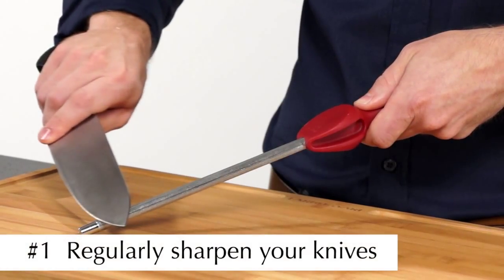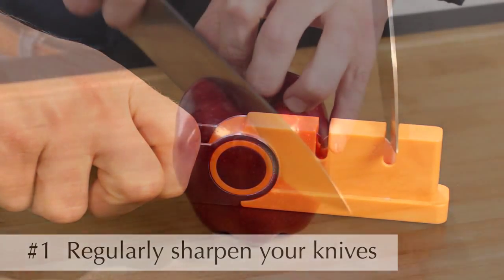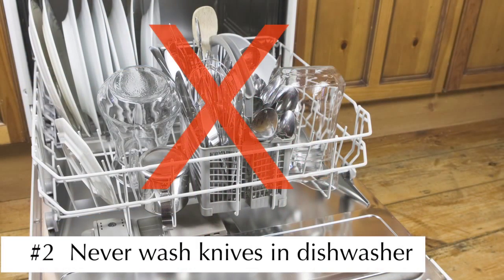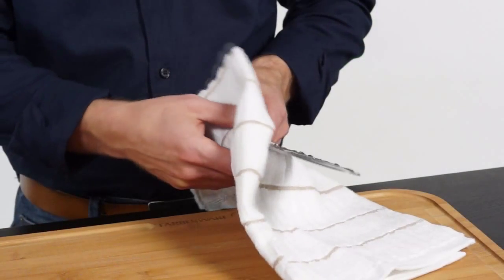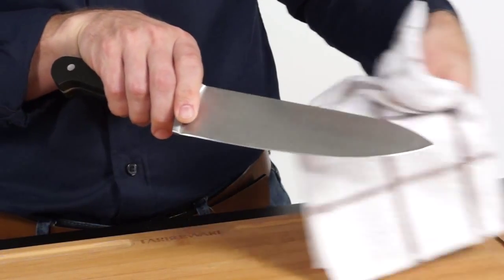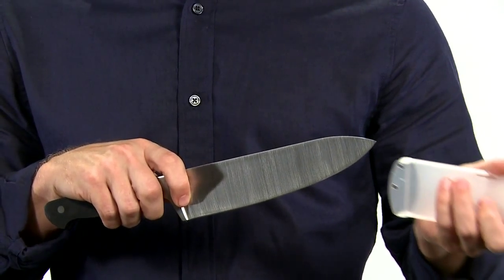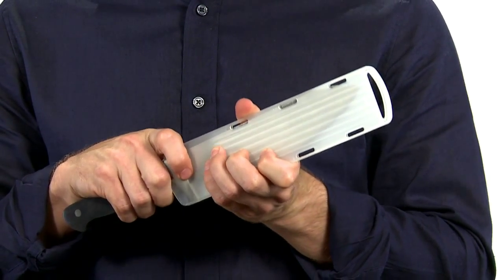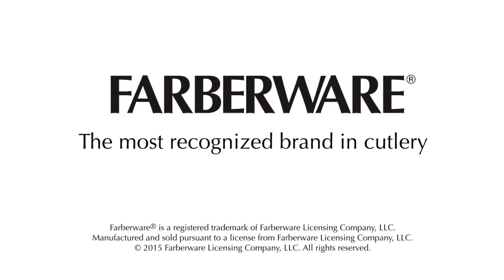Farberware How to Care for Your Knives by Lifetime Brands